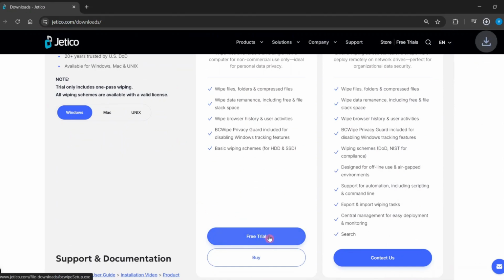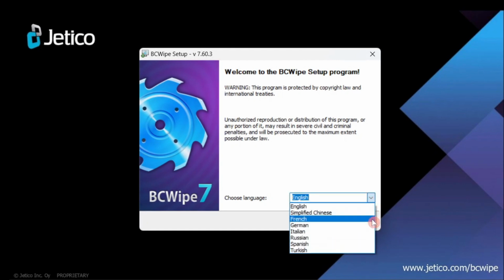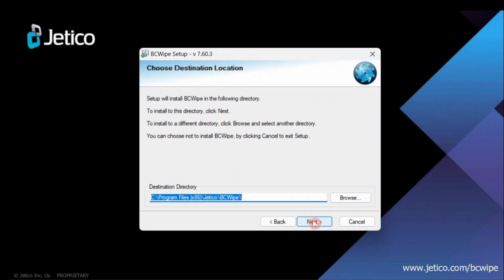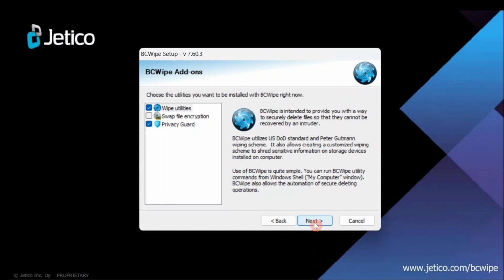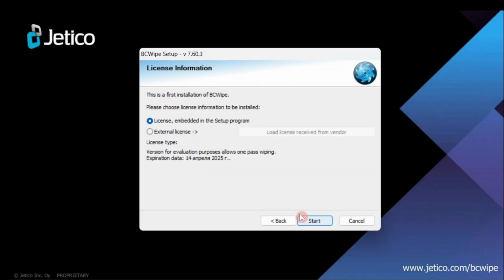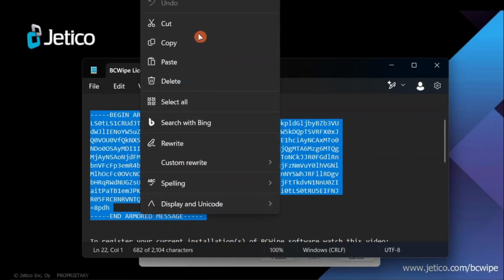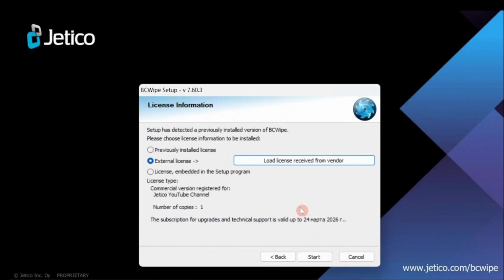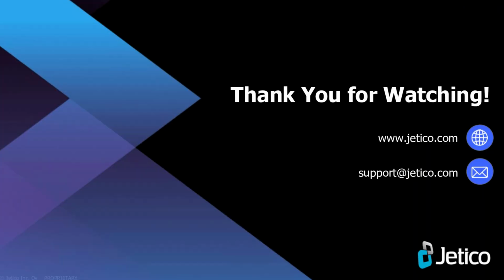How to Install & Register BCWipe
This video tutorial shows you how to install and activate BCWipe on Windows using a purchased license key.

📩 After buying BCWipe, you'll receive an email with your license file and a download link. This video walks you through the full process to help you get started.

🛡 BCWipe is Jetico’s data wiping solution for erasing files, folders and residual traces of information beyond forensic recovery.

💡 Ideal for users seeking military-grade data erasure to wipe confidential information or meet regulatory compliance.